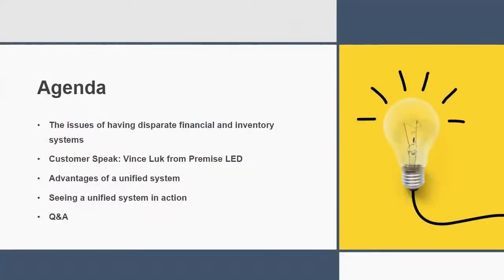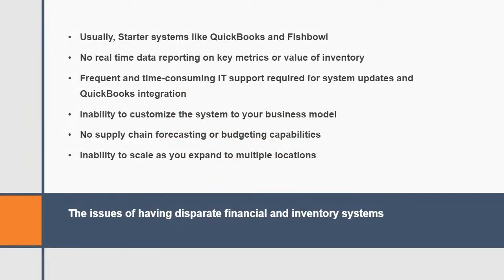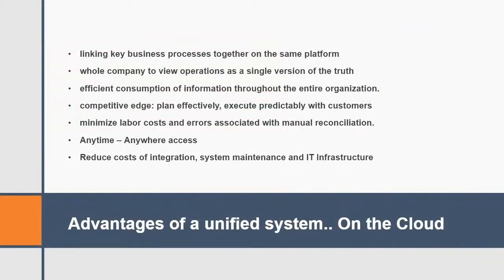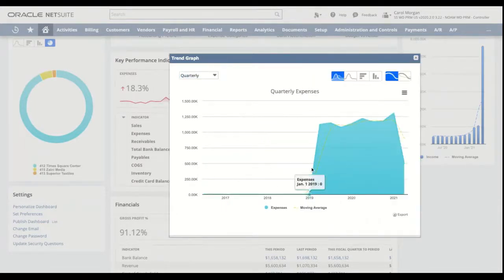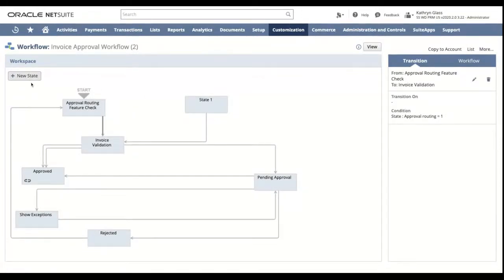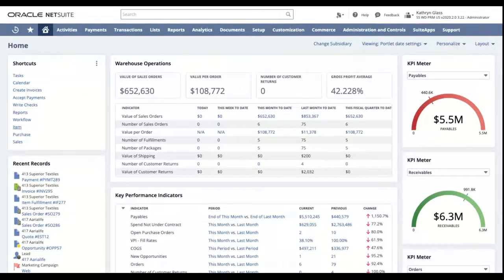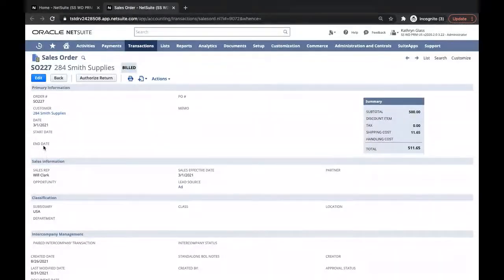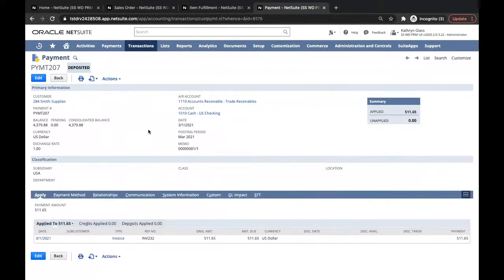Webinar How unifying financials and inventory can give you a competitive edge Aarialife Technologi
For distributors, having inventory and financial data on the same platform provides a competitive edge with the ability to plan effectively, execute predictably with customers and minimize labor costs and errors associated with manual reconciliation.

Hear from our customer Vince Luk, Director of Marketing at Premise LED, a leading distributor of commercial lighting in North America how they have benefited from being able to unify their inventory and financial management on a single platform and how they did it.